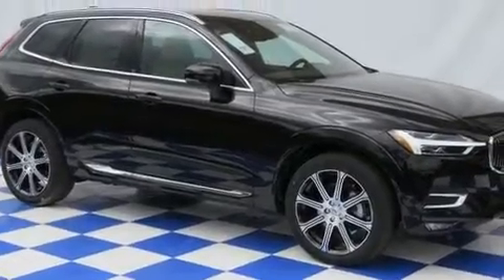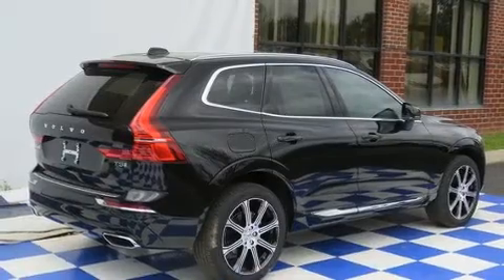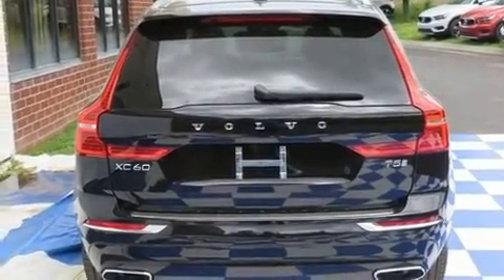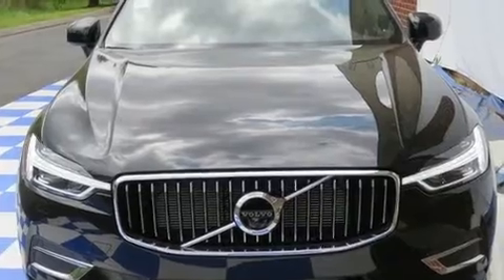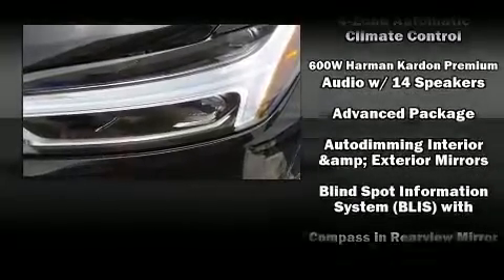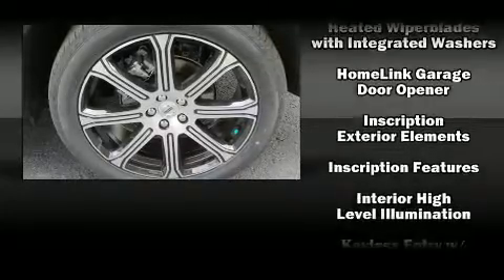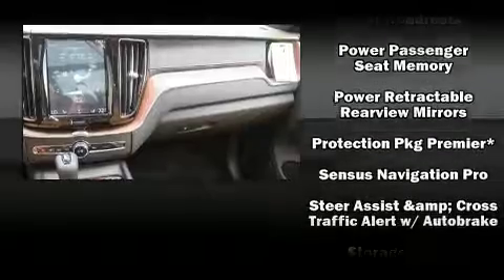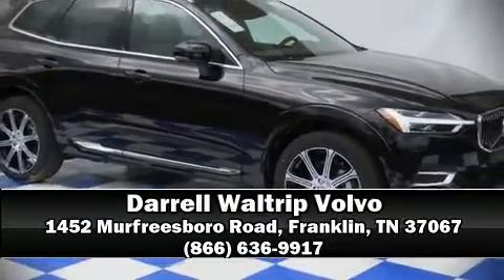2020 Volvo XC60 T5 Inscription in Franklin, TN 37067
Load your family into the 2020 Volvo XC60. It features an automatic transmission, front-wheel drive, and a 2 liter 4 cylinder engine. A turbocharger further enhances performance, while also preserving fuel economy. Volvo prioritized fit and finish as evidenced by: front and rear reading lights, power front seats, automatic dimming door mirrors, a power liftgate, blind spot sensor, rear wipers, and the power moon roof opens up the cabin to the natural environment. Volvo ensures the safety and security of its passengers with equipment such as: dual front impact airbags, front side impact airbags, traction control, brake assist, anti-whiplash front head restraints, a security system, an emergency communication system, and 4 wheel disc brakes with ABS. With electronic stability control supplementing mechanical systems, you'll maintain precise command of the roadway. We have the vehicle you've been searching for at a price you can afford. Please don't hesitate to give us a call.